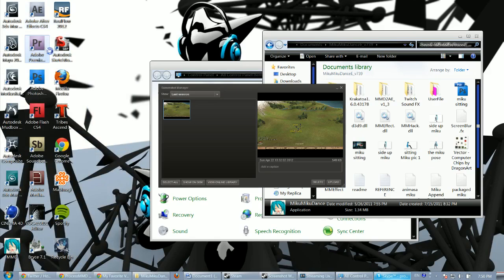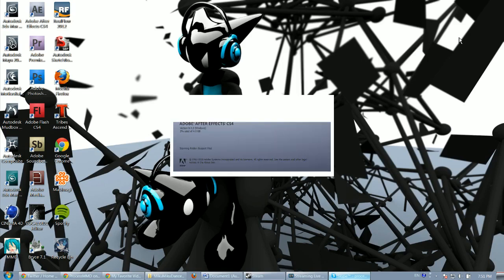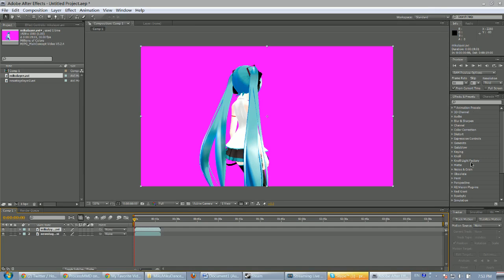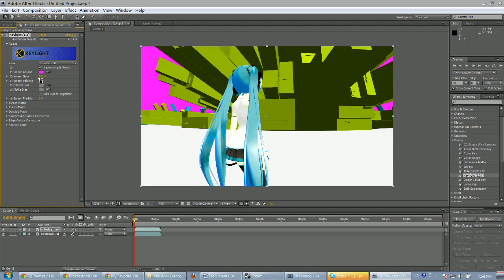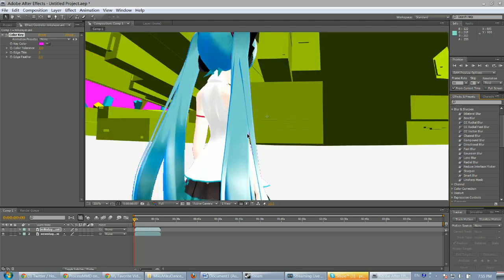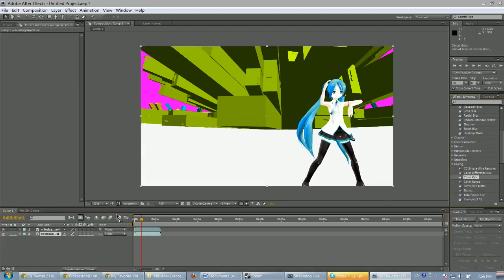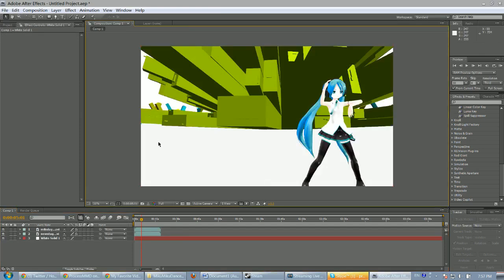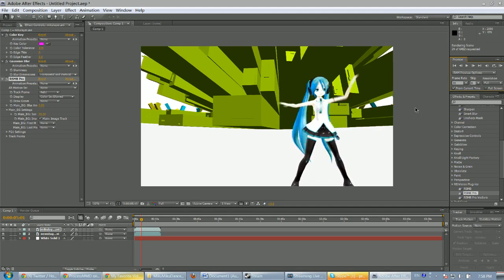MMD x After Effects Starting Tutorial - 2 / 5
Videos of the basic MMD x After Effects Live Stream I did awhile back it should be in about 5 parts.  Enjoy -- Recorded live on Justin.tv